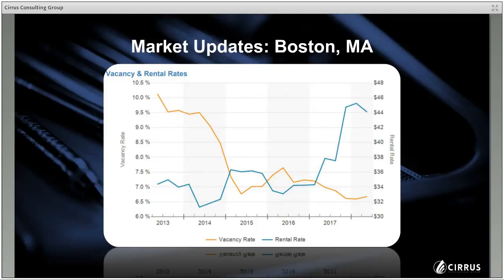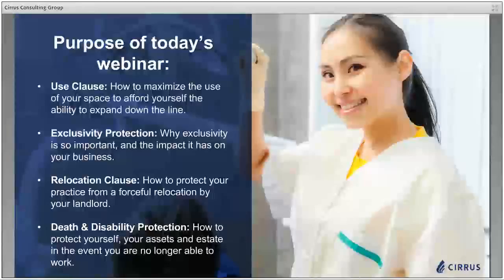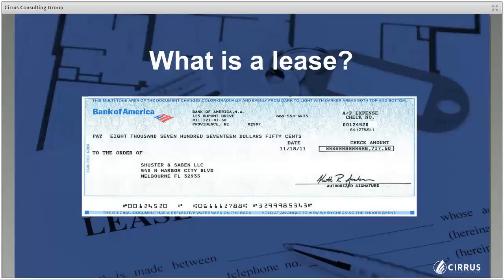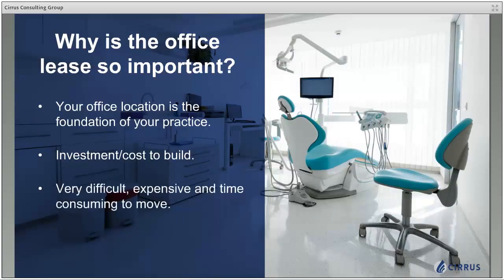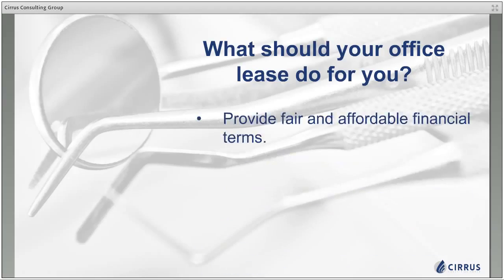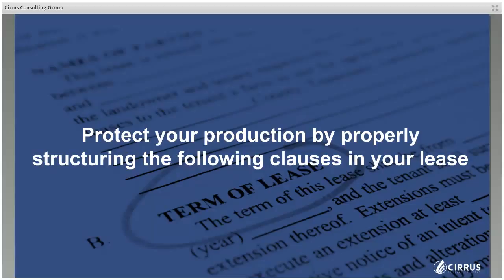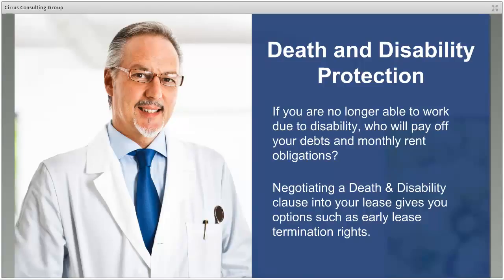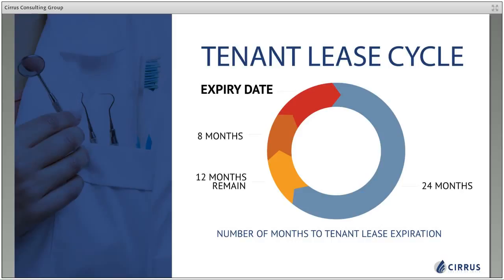Webinar: How Your Dental Office Lease Can Protect Your Production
Watch our important CE webinar where you will learn how to properly structure your lease with the necessary protection to protect your production for a long-term, profitable practice!

Topics Covered:

-- Use Clause: How to maximize the use of your space to afford yourself the ability to expand down the line.

-- Exclusivity Protection: Why exclusivity is so important, and the impact it has on your business.

-- Relocation Clause: How to protect your practice from a forceful relocation by your landlord.

-- Death & Disability Protection: How to protect yourself, your assets and estate in the event you are no longer able to work.